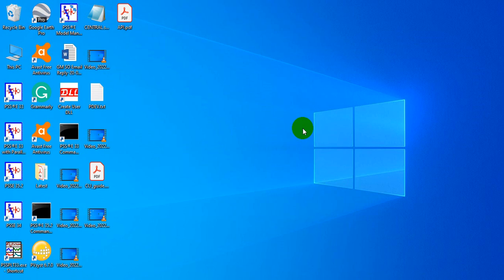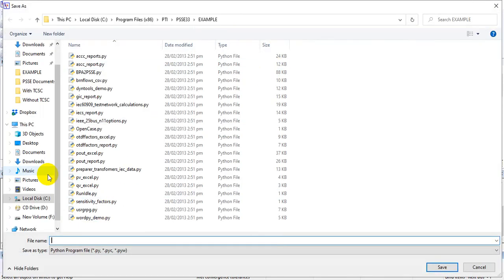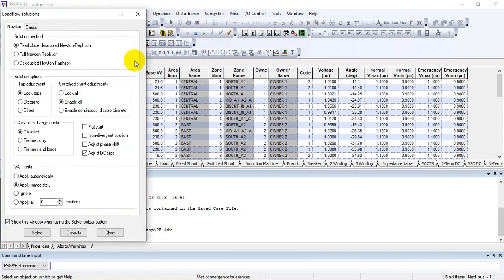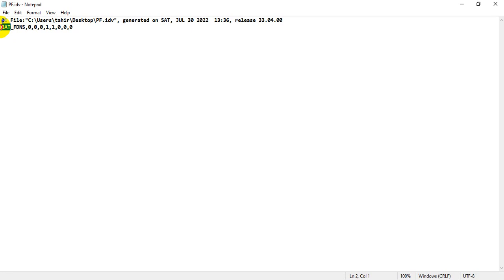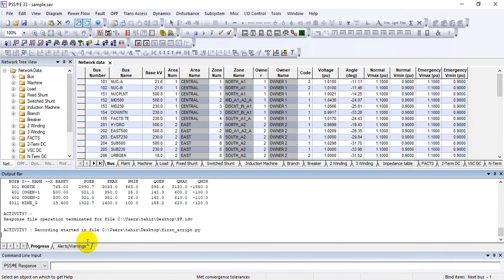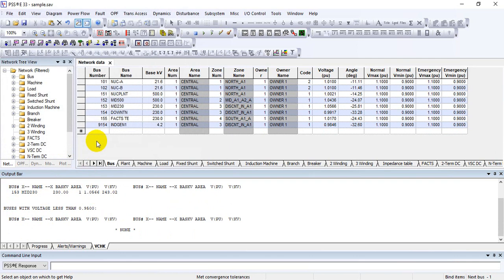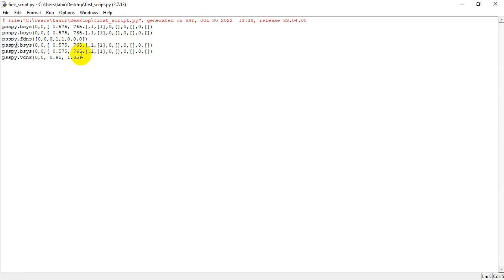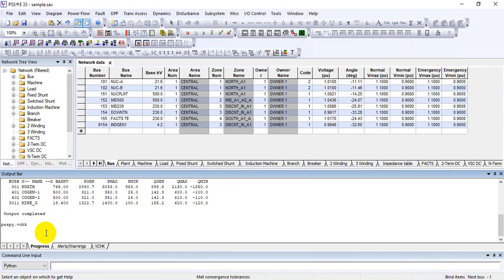Lecture: 01 PSS/E Automation using Python script (*.py, *.pyc, or *.pyw) or Response file (*.idv)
A sequence of PSS®E actions for batch commands may be recorded in a Python script (*.py, *.pyc, or *.pyw) or Response file (*.idv).